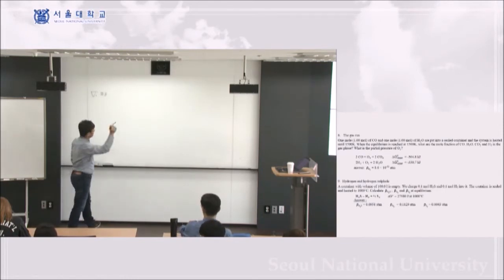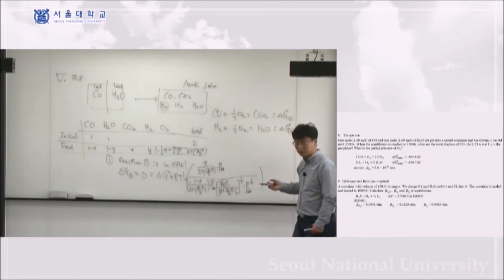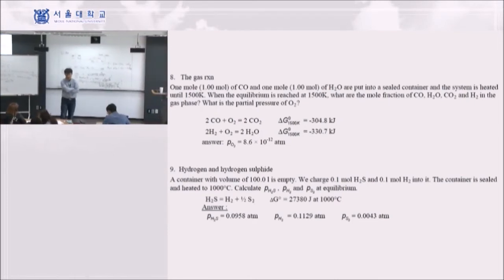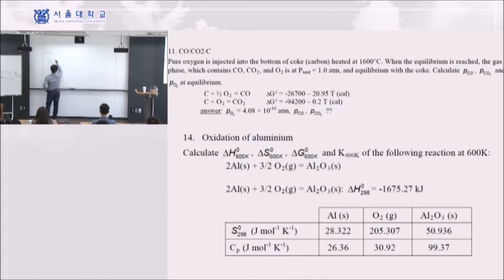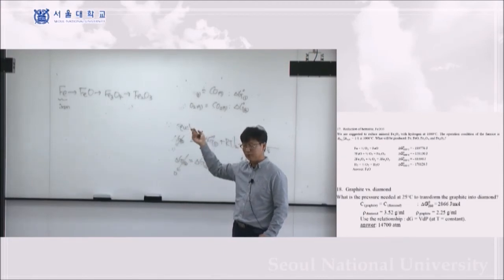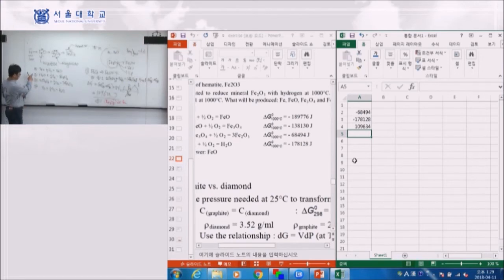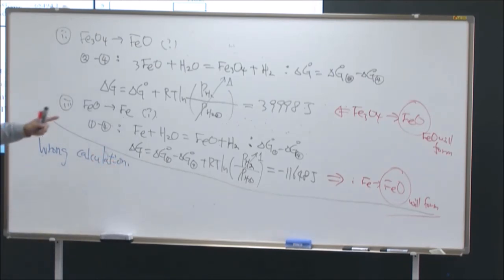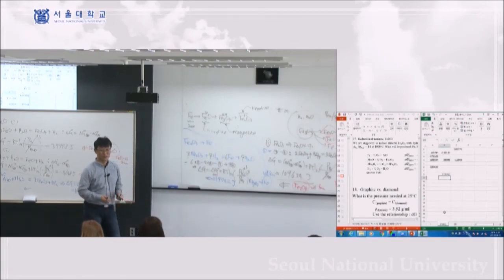[서울대학교 공과대학] 재료열역학 12. Exercise (4) - Chemical reaction involving solid and gas